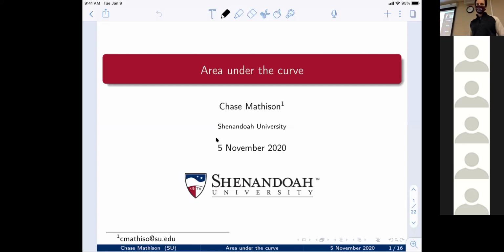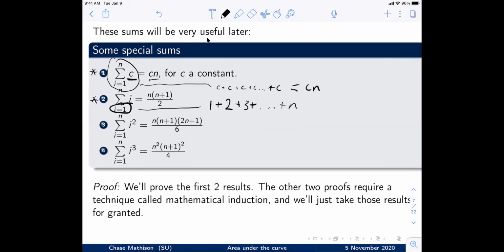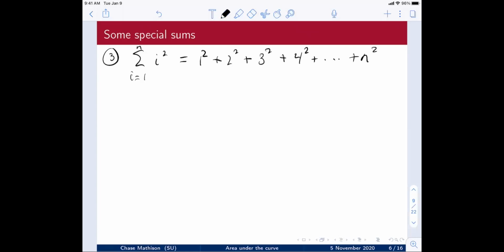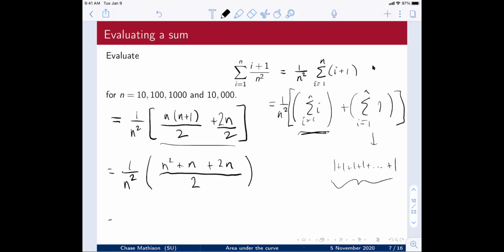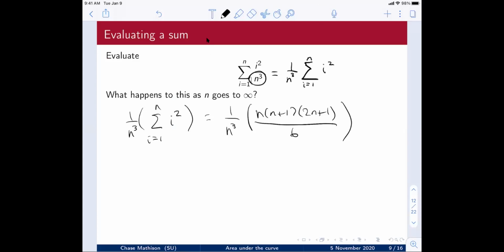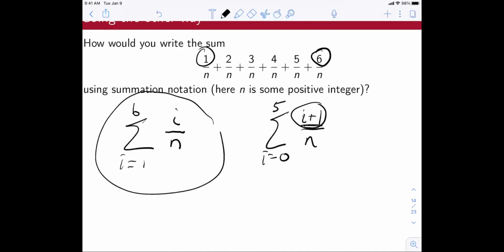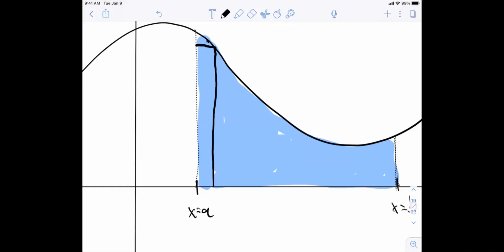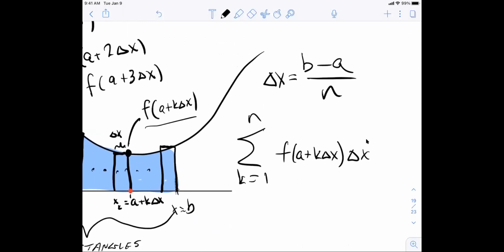Area Under the Curve - Day 5